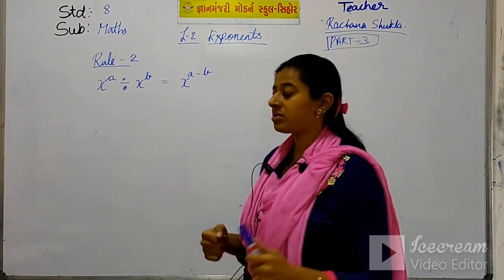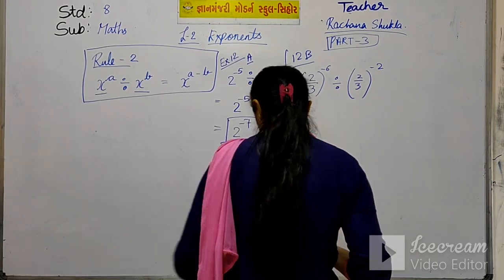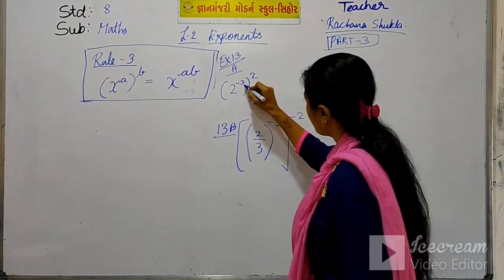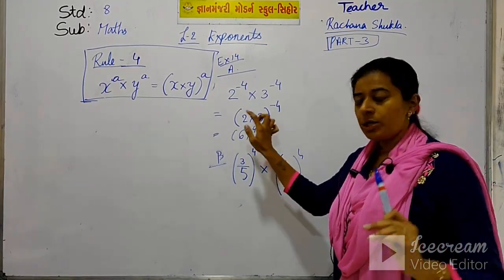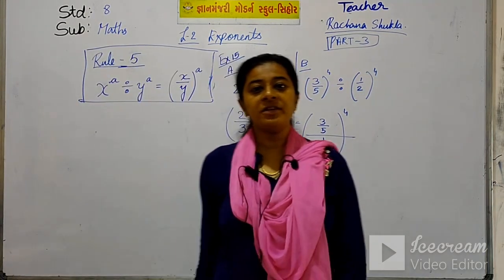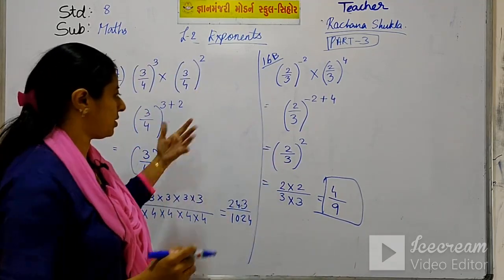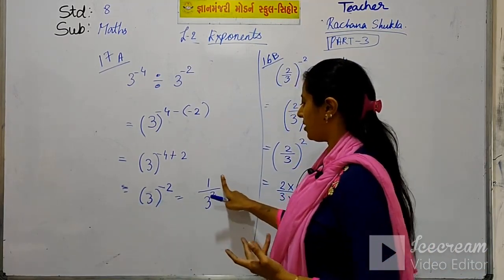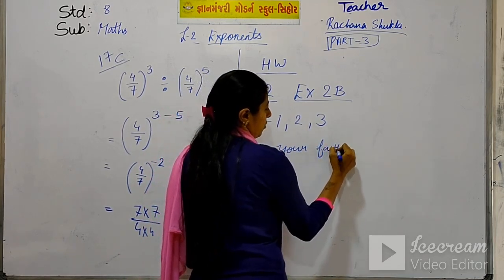STD:8 (ENG.MED) | MATHS | CH-2 | EXPONENTS | PART-3 | TEACHER : MRS. RACHANA SHUKLA